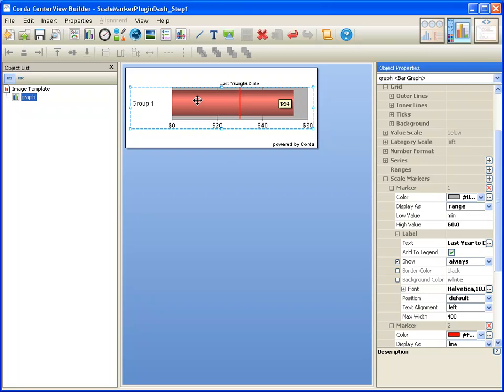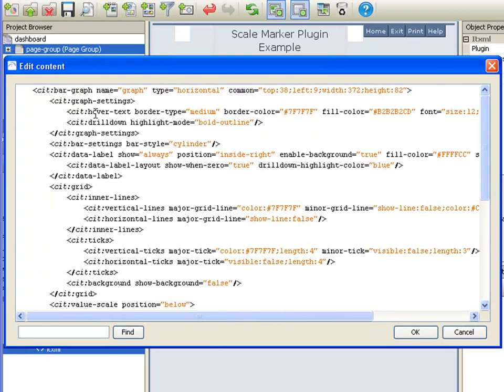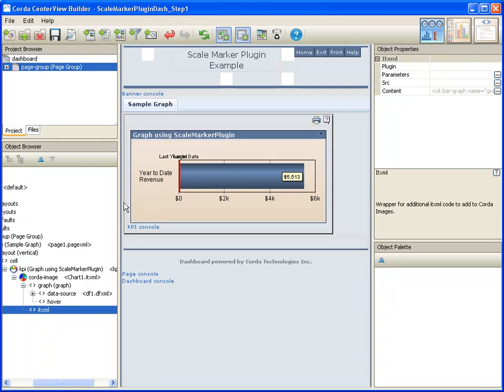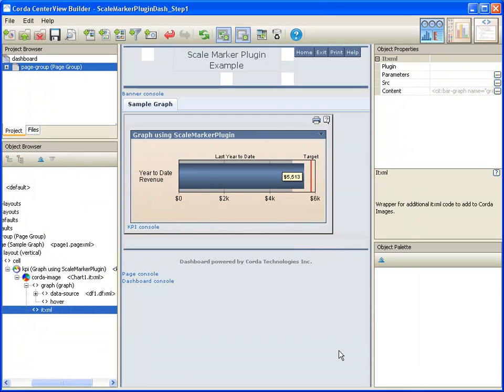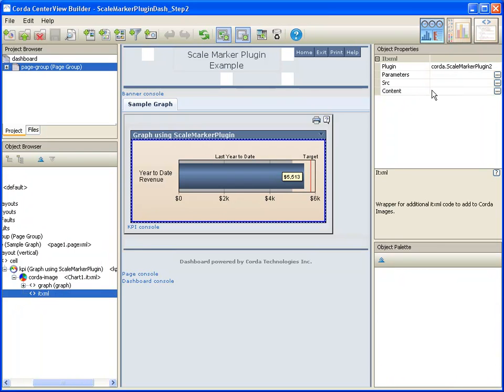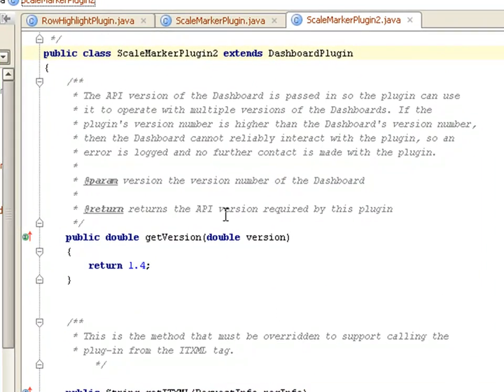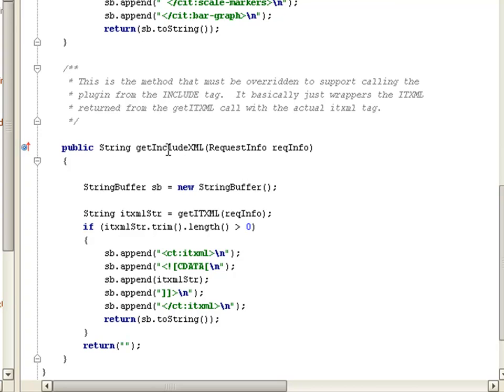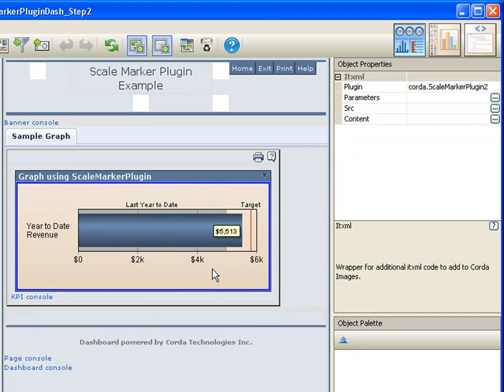Extending CenterView using Plug-ins, Part 2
CenterView allows you to write plug-ins when you need functionality that is not currently in the product. This tutorial shows how you can write an HTML, ITXML, PCScript or Include plug-ins. Plug-ins are written in Java. Part 2 of 3.